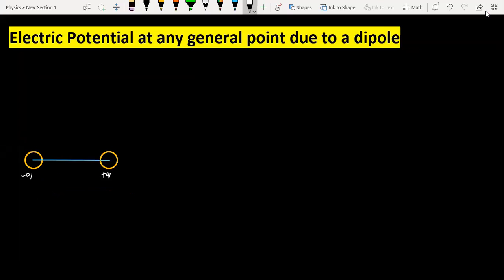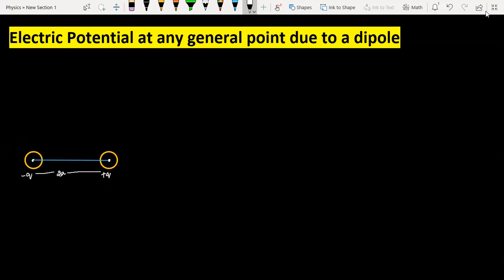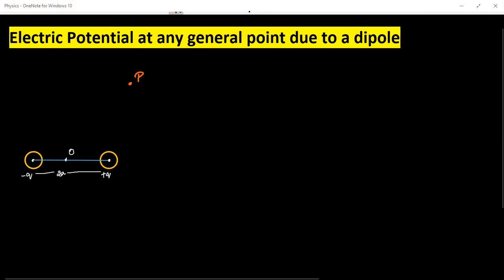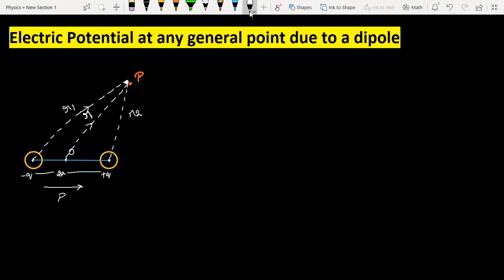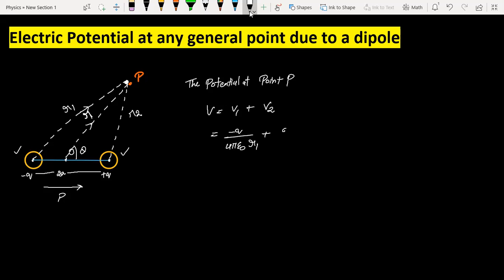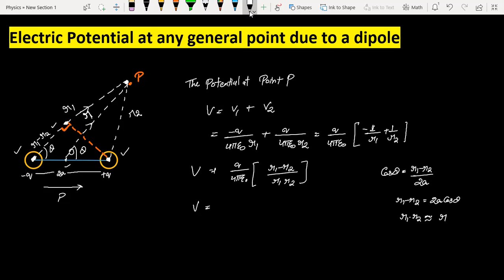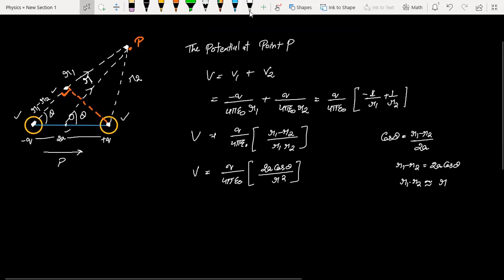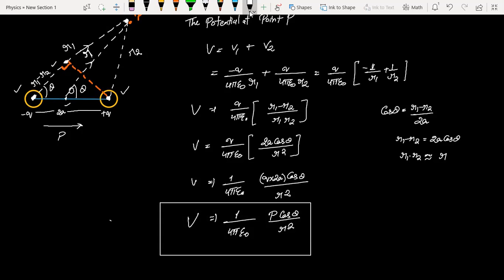Electric Potential at general point due to a dipole: Electric Field and Potential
Note:
A small correction in this video which is
at 4:55 the value of  r1.r2=r^2